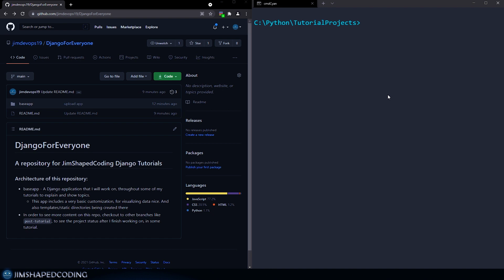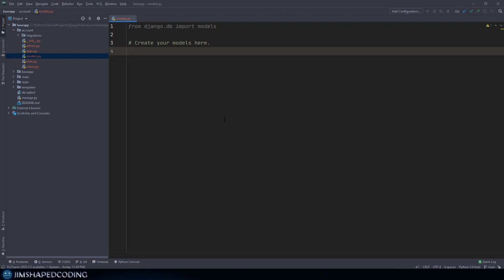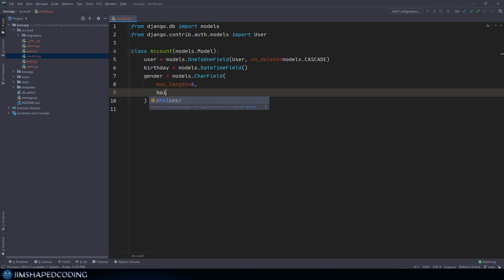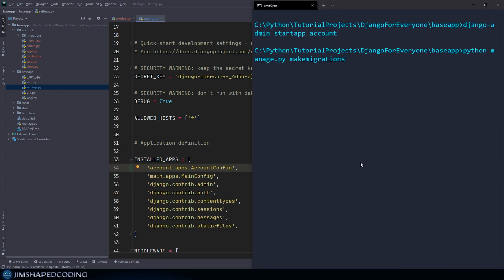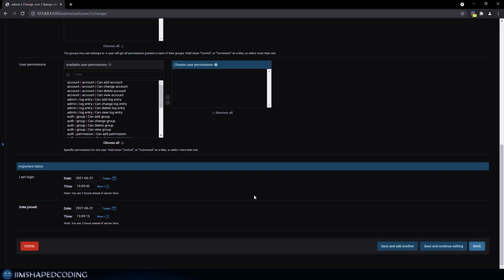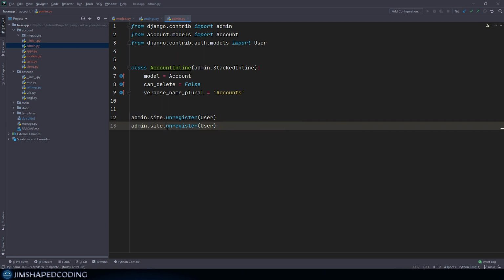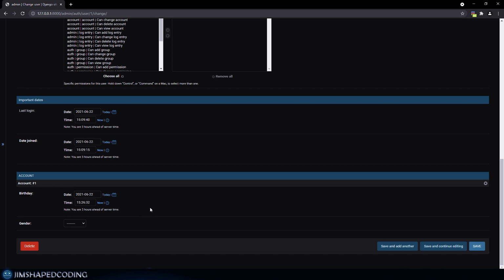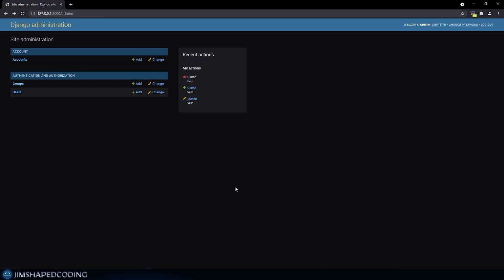Python Django - How to add custom fields to the User Model ?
This series of videos, will cover intermediate Django topics to help you to create robust web applications on your portfolio! So if you want to have great projects on your portfolio, then be sure to watch this playlist!

👍This video is about extending the built-in User Model in Django. You might want to include some more fields that will describe your users on your web application. This is the video you should watch if you want to do it!

Timeline for the video:
00:00 - 03:01 - Introduction&The project we will work on
03:02 - 05:03 - Extending vs Custom Model
05:04 - 11:30 - Migrate a new model
11:31 - 24:30 - Custom registration in Admin panel
24:31 - 26:09 - Other options / Final thoughts